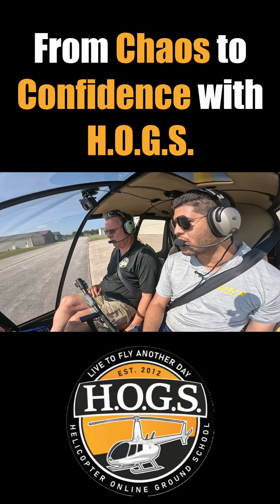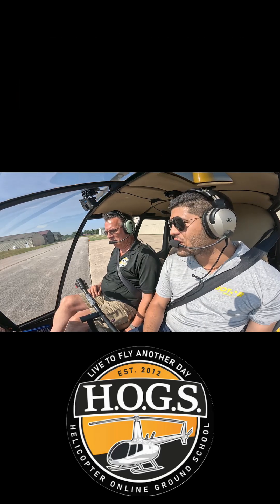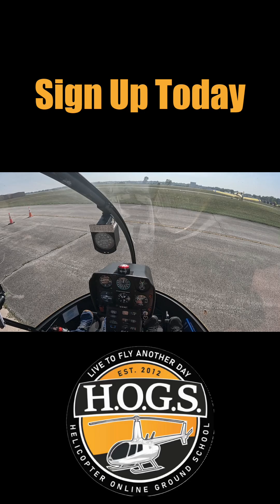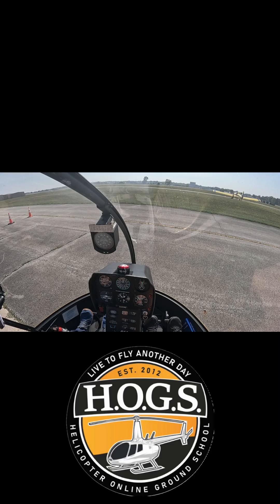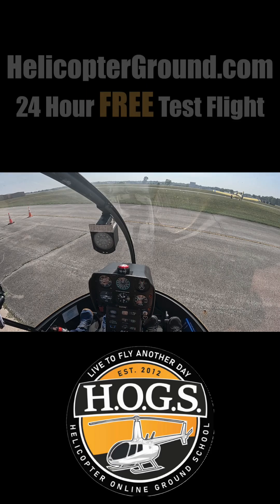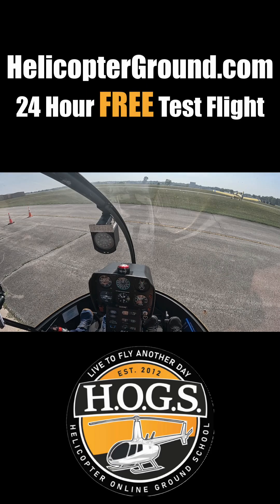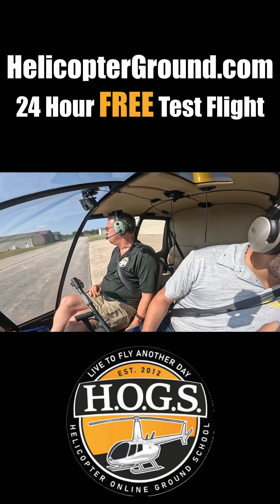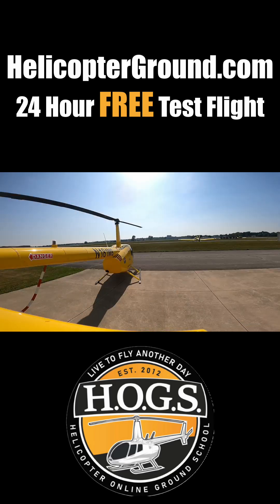CFI Prep: R-44 Startup — Smooth, Steady, and Check-Ride Ready